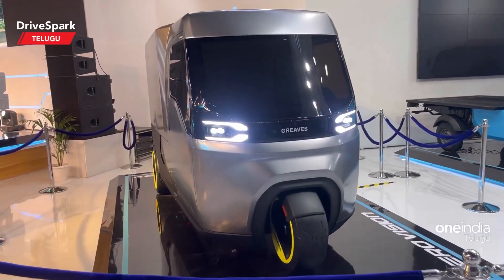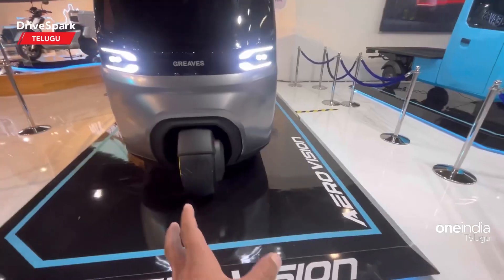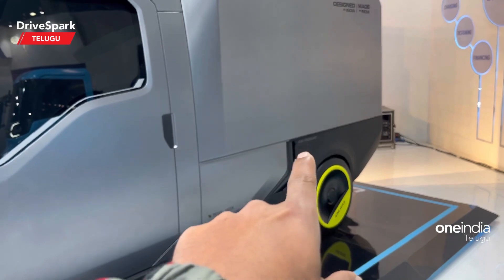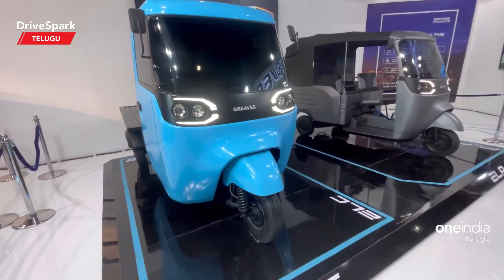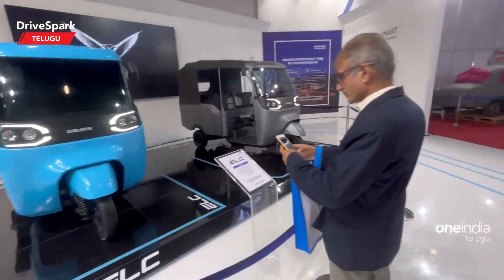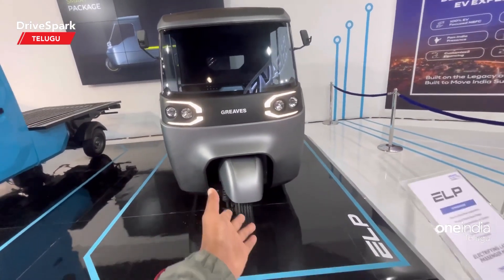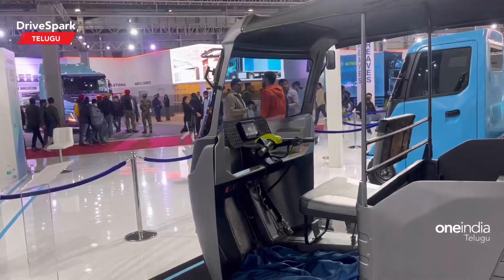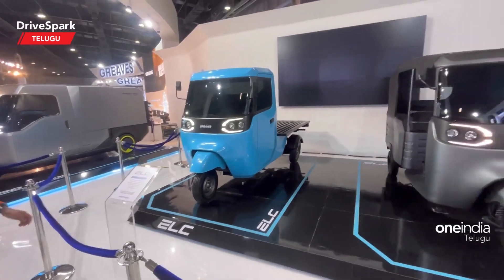Auto Expo 2023: Greaves Mobility Aero Vision Concept EV | Arun Teja | TELUGU DriveSpark